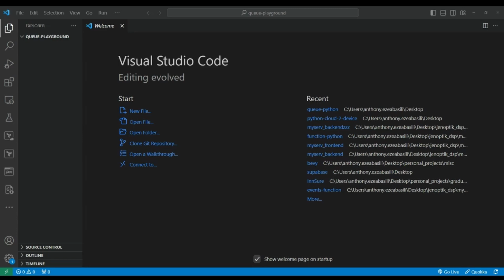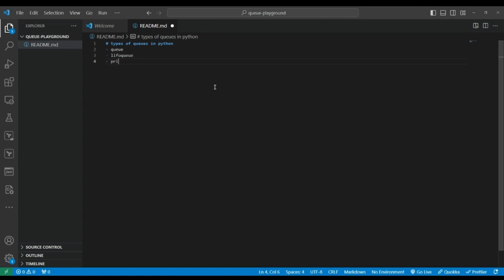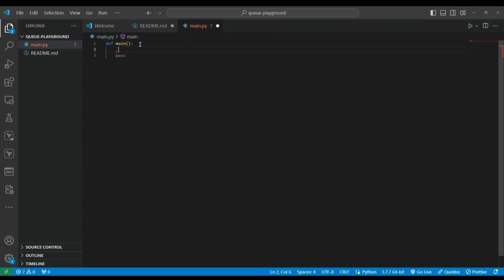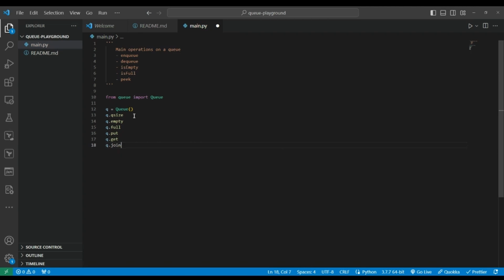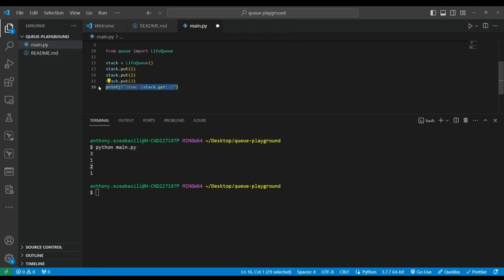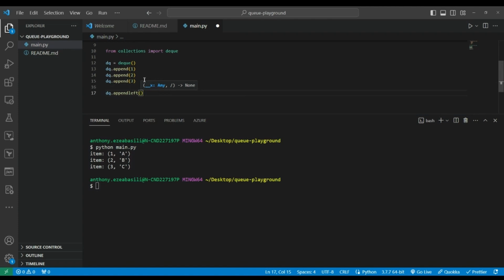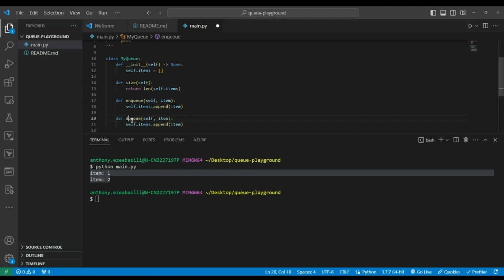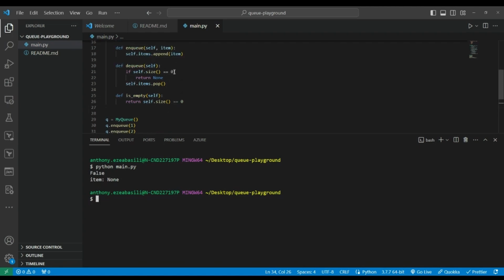Working with Queues in Python - An introductory guide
🚀 Unlock the Power of Queues in Python with Multiprocessing and Threading! 🐍 Ready to turbocharge your coding skills? In this ultimate guide, we delve into mastering different types of queues while harnessing the immense potential of multiprocessing and threading. From FIFO to Priority Queues, learn how to efficiently manage tasks, enhance performance, and tackle concurrency challenges like a pro!

We will highlight the following
🚀🚀🚀 Queue (FIFO)
🚀🚀🚀 Lifoqueue (LIFO)
🚀🚀🚀 DEQUE
🚀🚀🚀PriorityQueue

We will also cover working with with Threads and Processes with queues.
Whether you're a beginner or seasoned coder, this video is your gateway to seamless parallel processing in Python! Don't miss out – level up your skills today! 💡